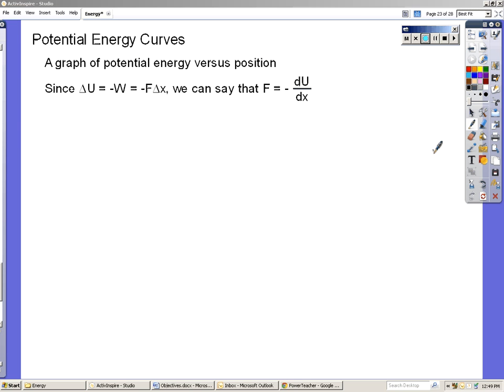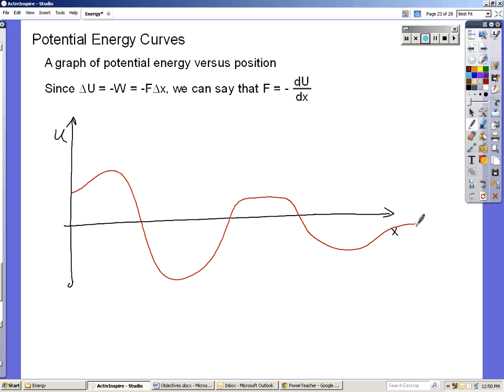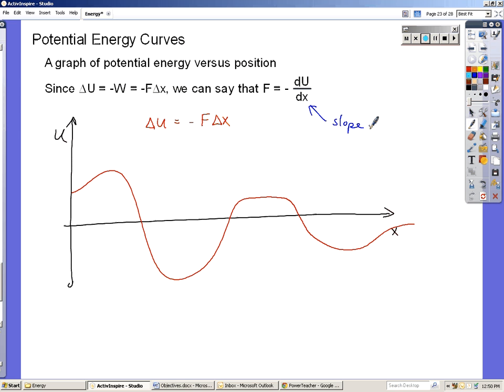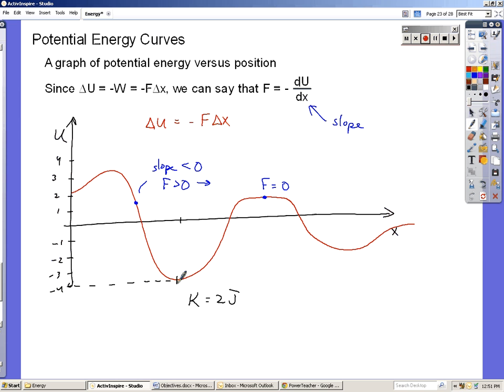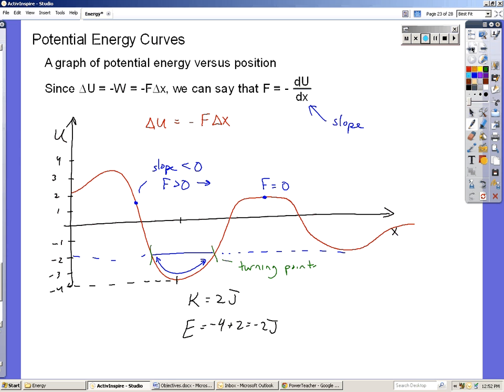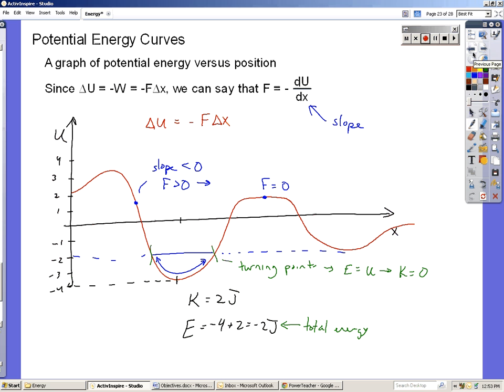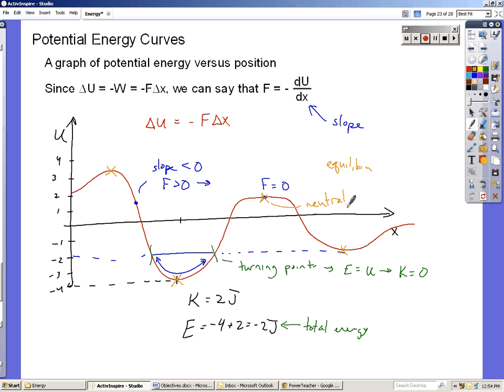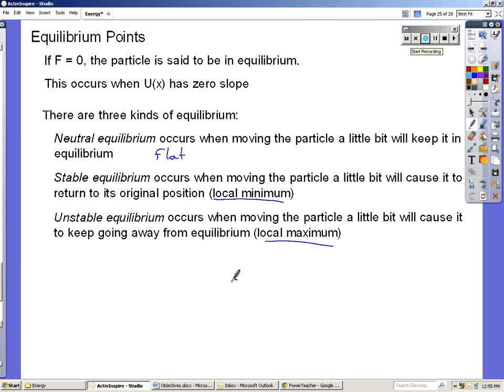Video 8.4: Potential Energy Graphs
Interpreting graphs of energy versus position, and the relationship of force to energy.